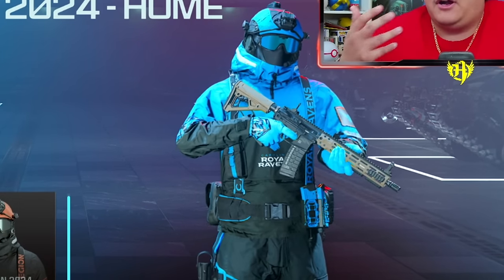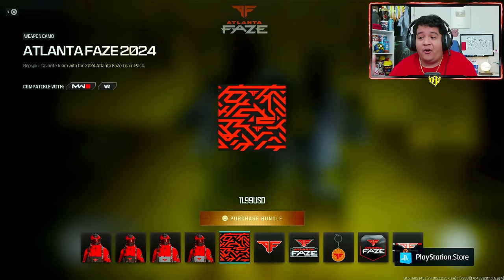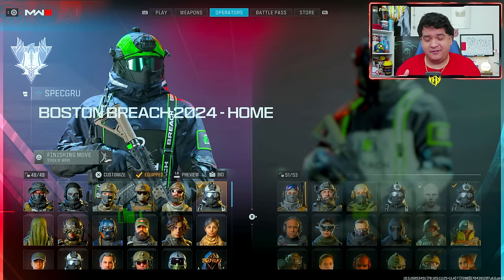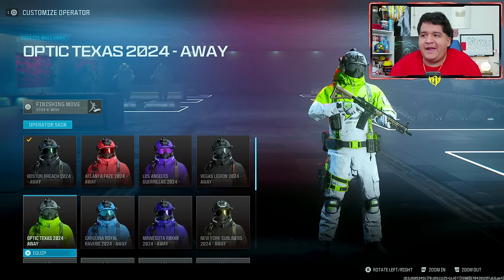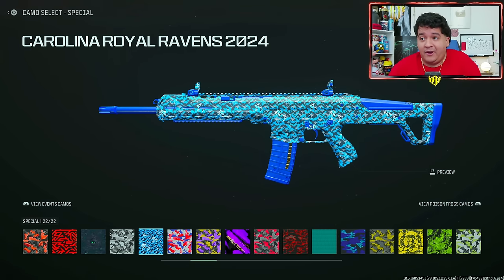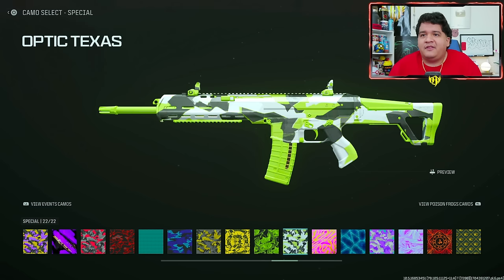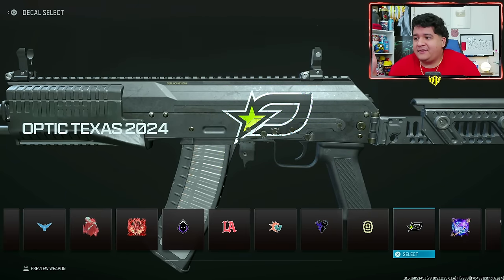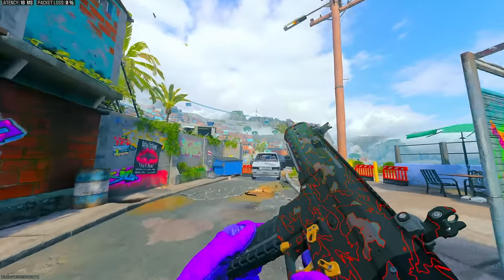ALL 12 NEW CDL 2024 CAMOS SHOWN 😍 Atlanta FaZe Team Packs Call of Duty League Bundles MW3 Warzone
previous
*NEW* TRACER PACK HORSEMEN WAR ULTRA SKIN BUNDLE 🔥  WARZONE MW3 (Demonic Call Bas B)